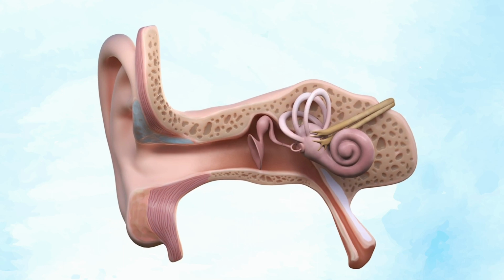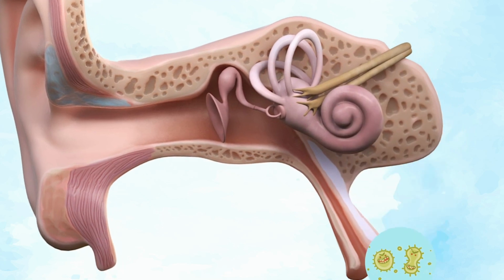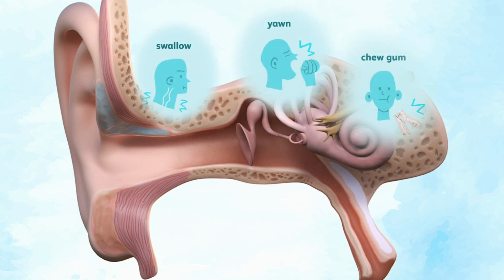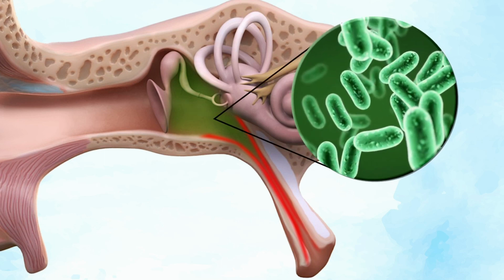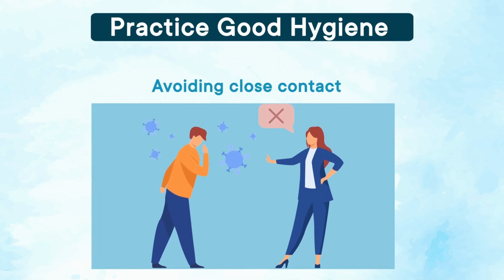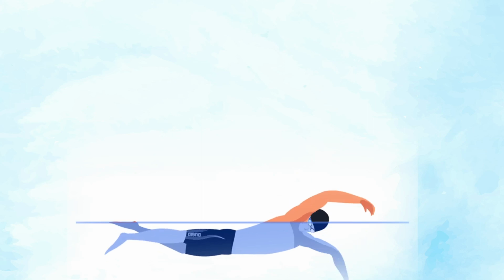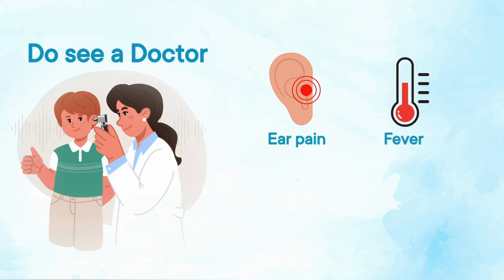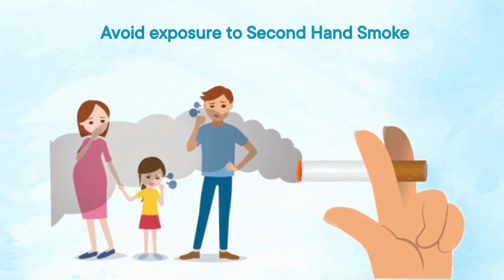ear discharge :why it happens ? and how to take care of it!!